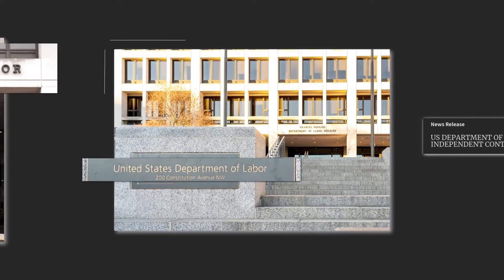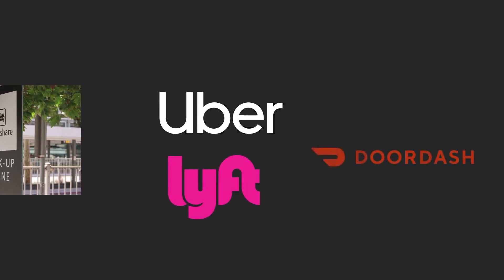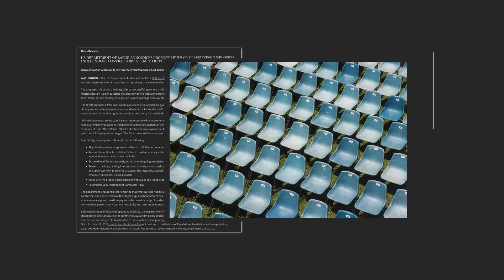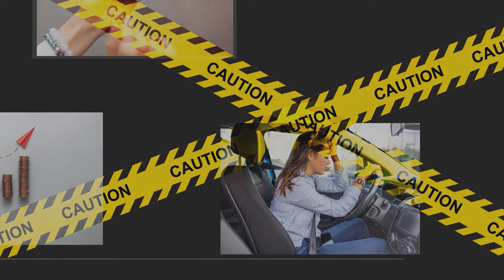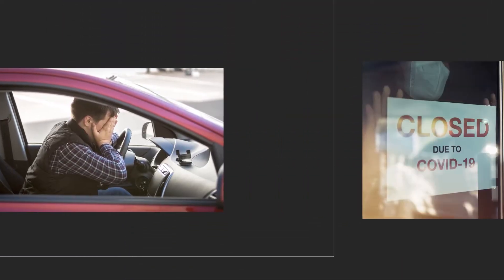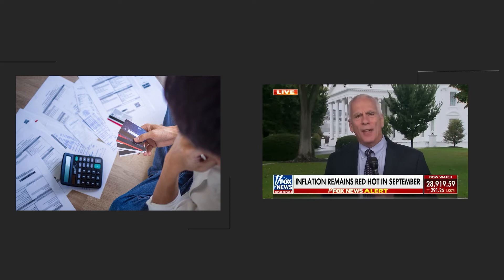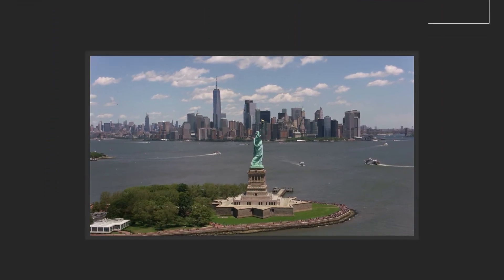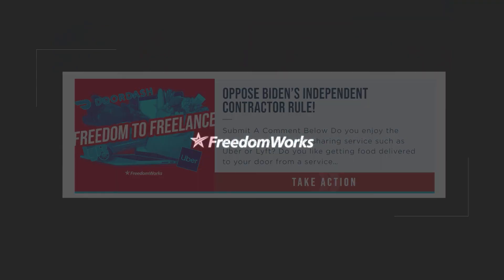5 Things You Need to Know about Biden's Independent Contractor Rule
Do you enjoy the convenience of a ride-sharing service such as Uber or Lyft? Do you like getting food delivered to your door from a service such as DoorDash? Do you want to be your own boss, setting your own schedule so that you can pick your children up from school? Or take classes to advance your education or job prospects? Or simply work when you feel like it?

If you answered “yes” to any of these questions, President Biden wants to deprive you of your choices. Submit your comment to the Department of Labor today.

Hungry for more liberty-focused content?